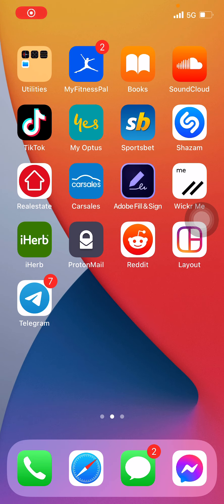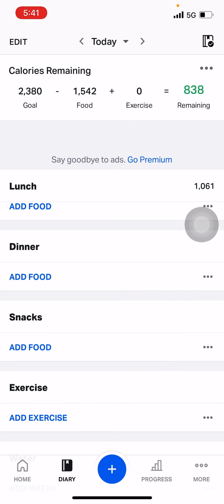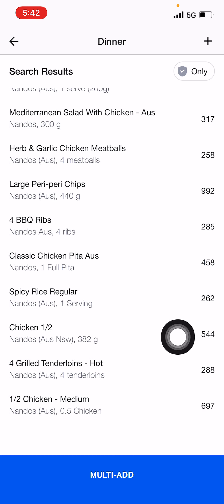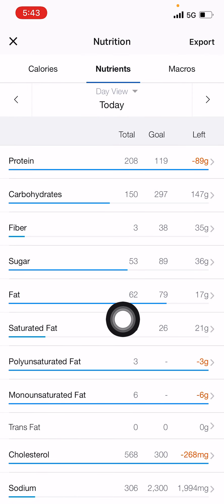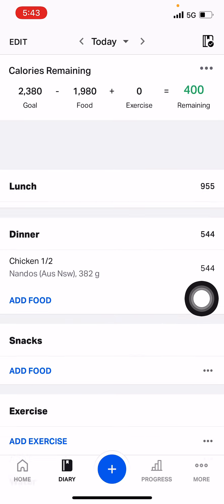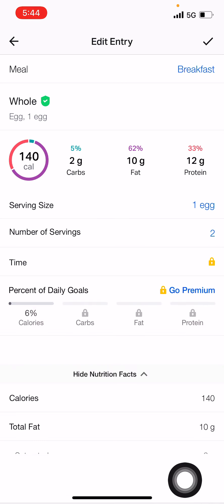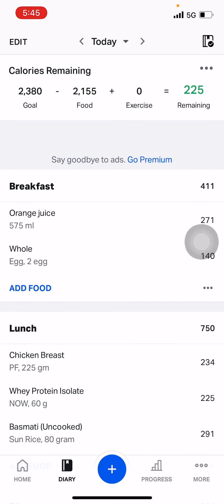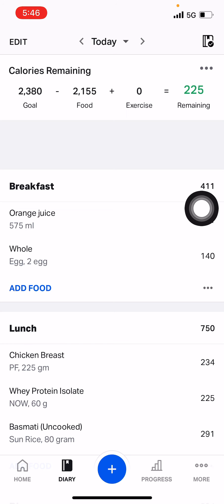How to substitute a food in MFP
Note: Tap on the video, and then click the little “full screen” button on the bottom right of the video. Looks like a little rectangle. This will allow you to watch the video in full screen :)